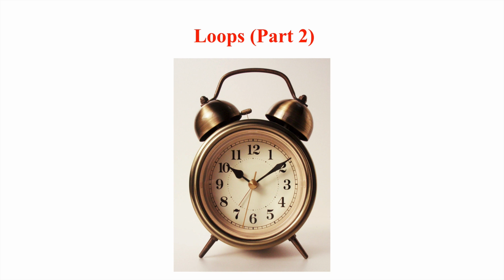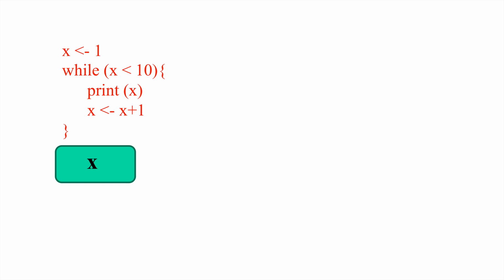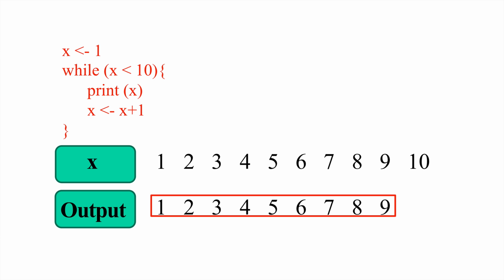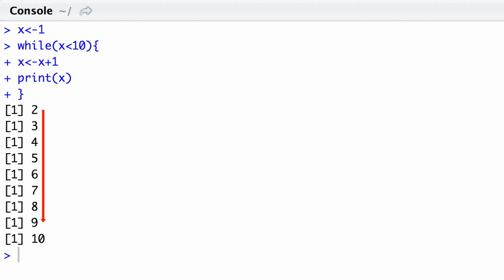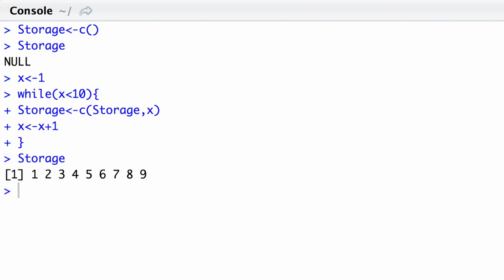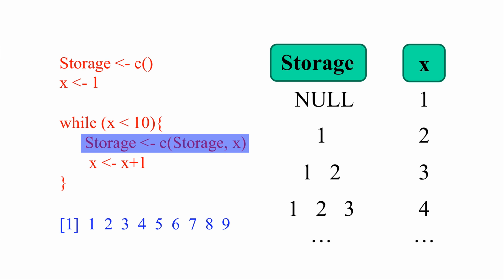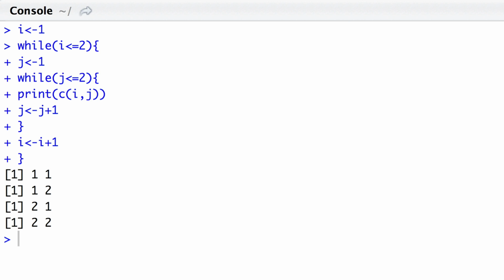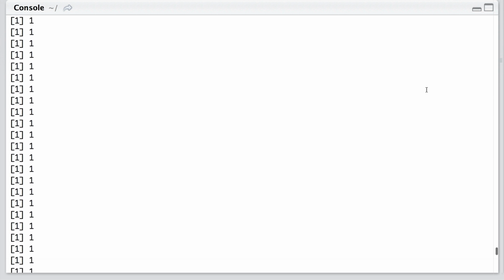While Loops in R